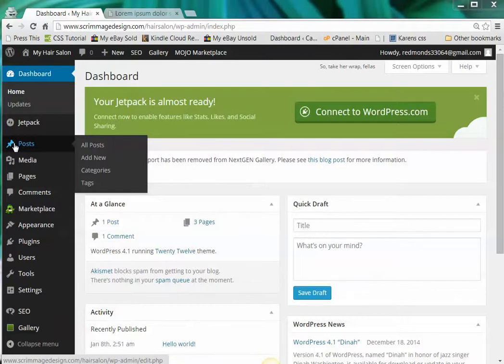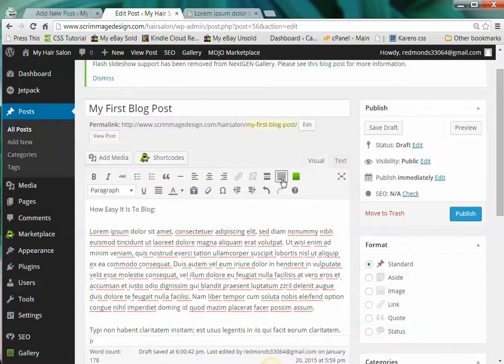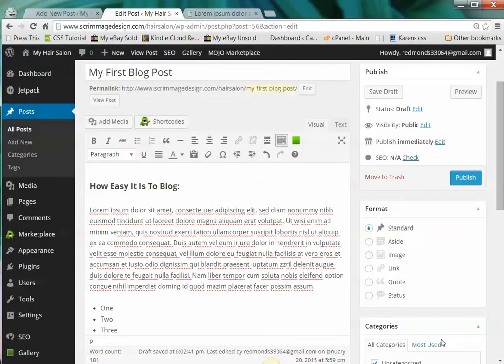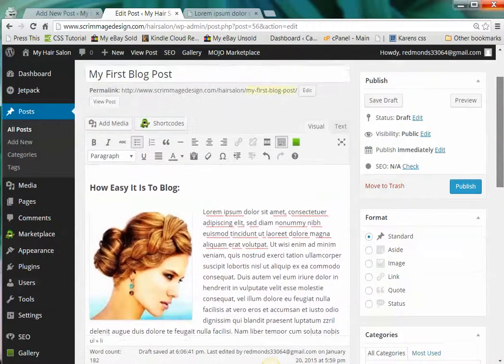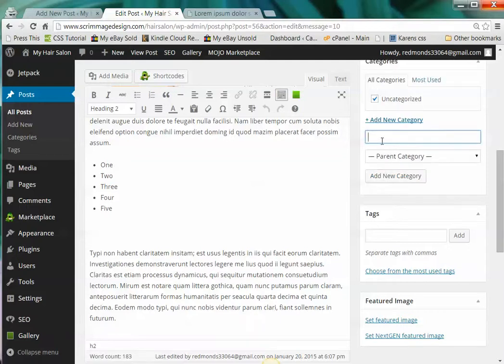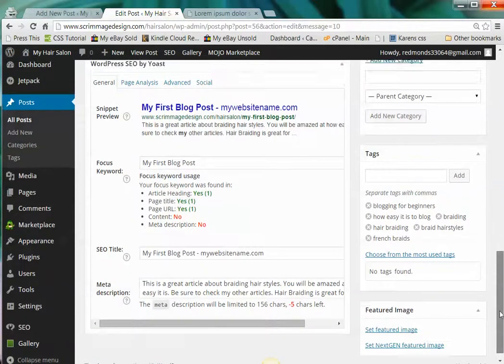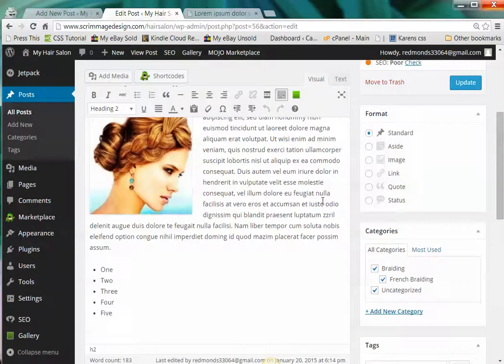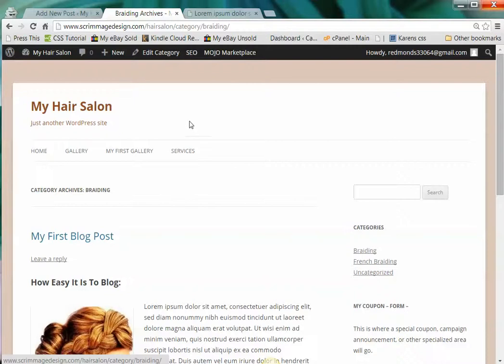Wordpress - How to Create a Post - How to Blog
This is a basic how to video showing you how to create a post.  If you are new to blogging, you will be using the post feature in Wordpress.  Remember to select a category!  If you are writing about something new, create a new category.

For affordable web design packages for websites, blogs, ecommerce, re-designs, web classrooms, author websites and more,